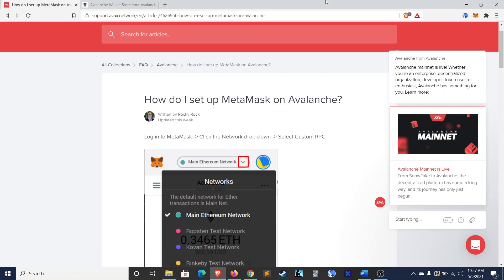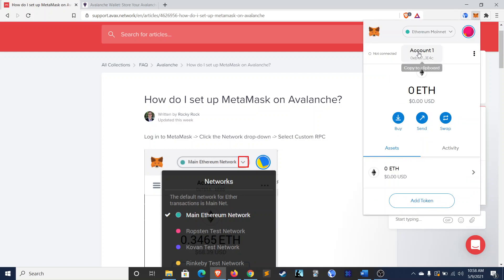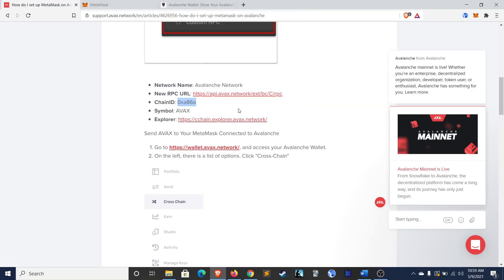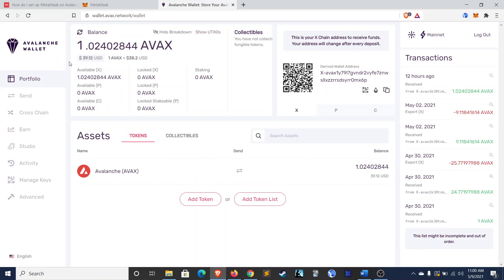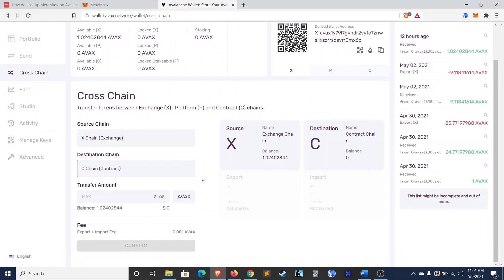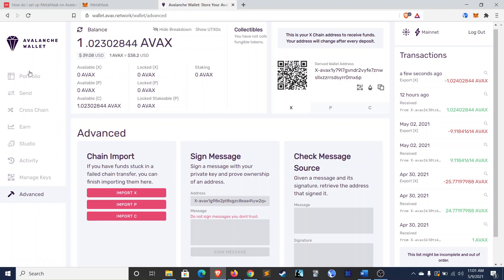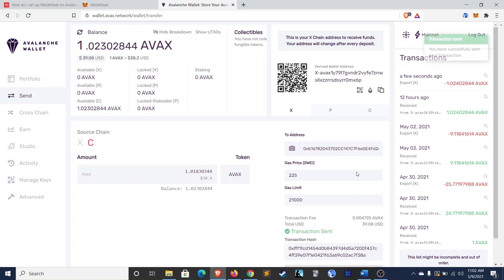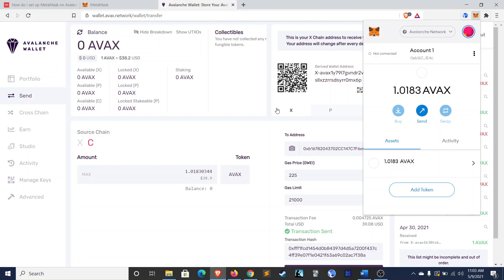How to Connect MetaMask to Avalanche and Transfer AVAX Cross Chain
How to connect your MetaMask wallet to the Avalanche Network and deposit AVAX in your wallet. In this video, I also included instructions on how to un-stuck AVAX from a failed cross chain transfer.

ChainID: 0xa86a
Symbol: AVAX